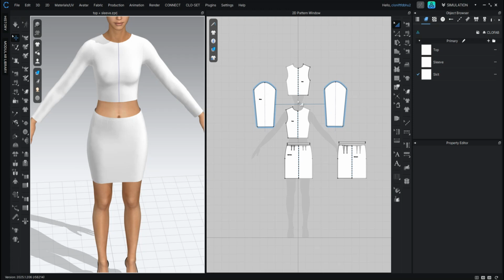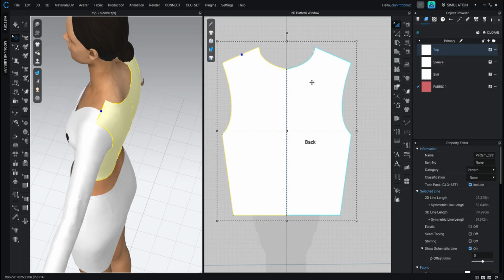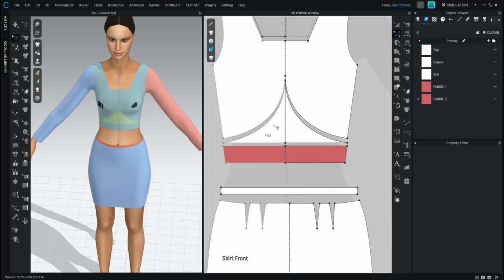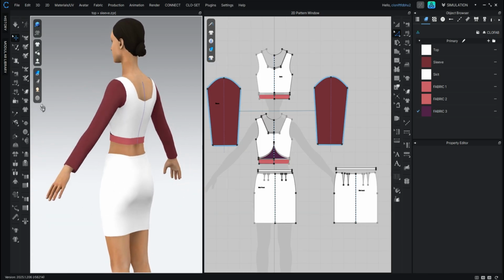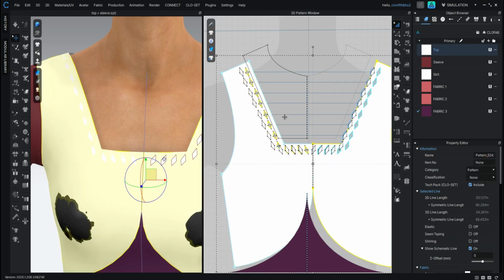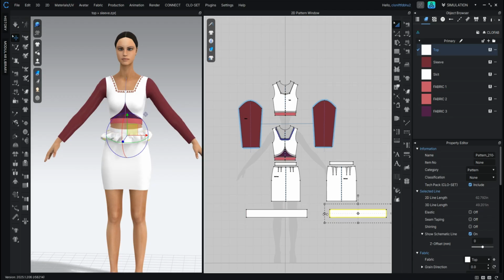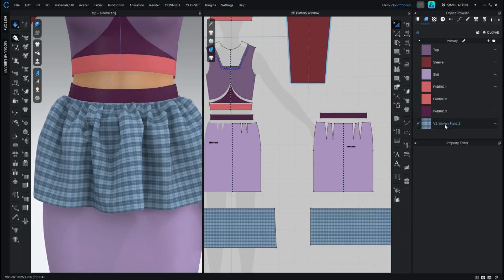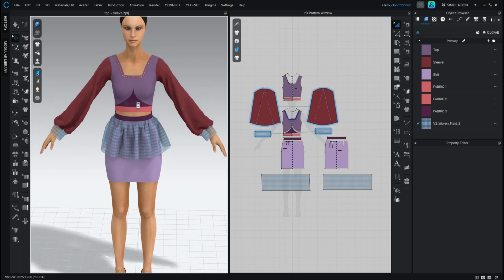CLO Garment Variation 2025